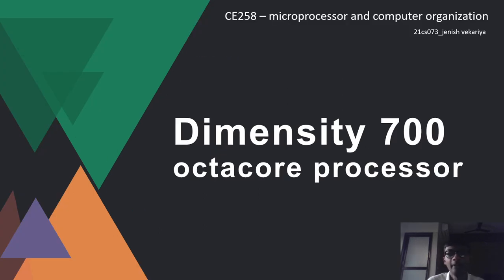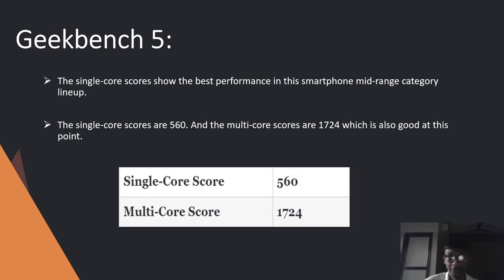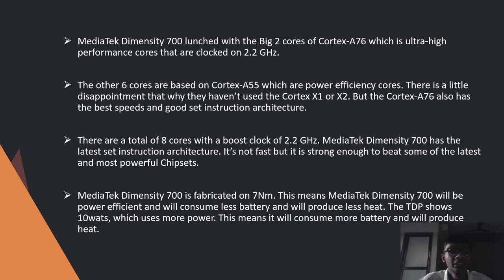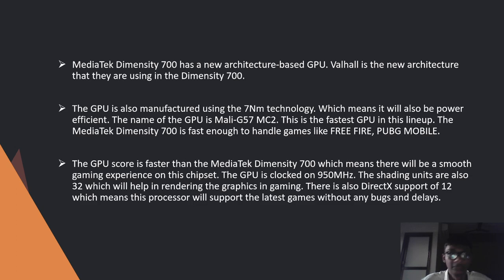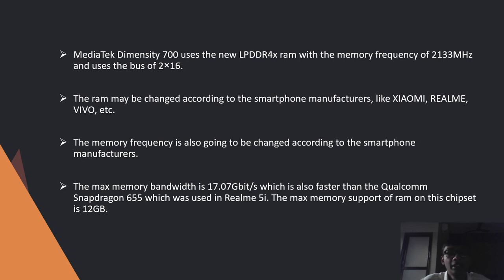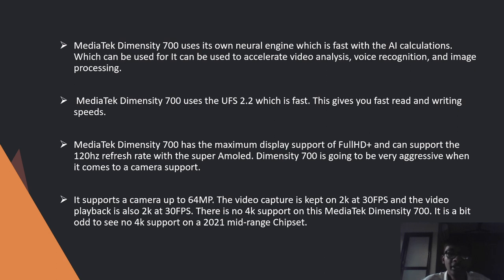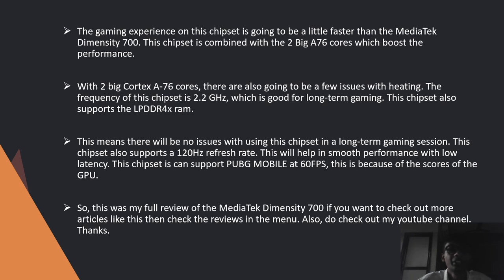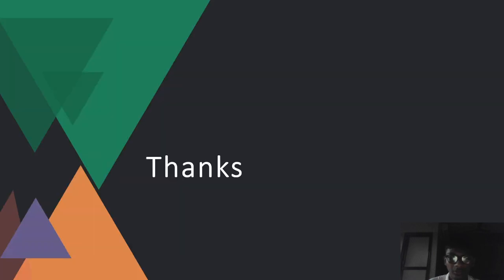Dimensity 700 octacore processor